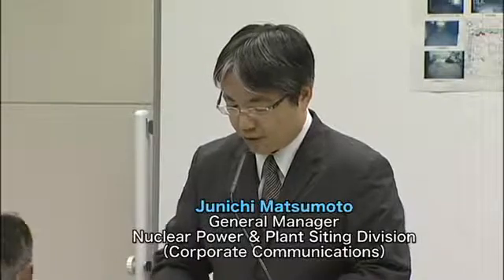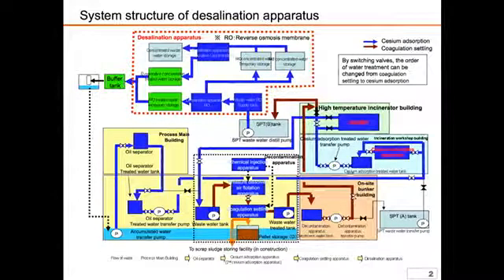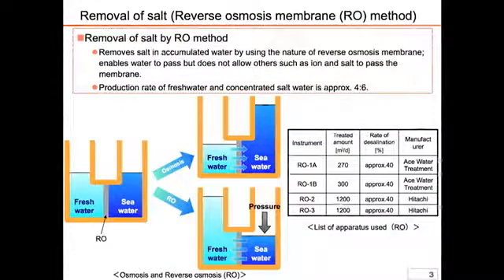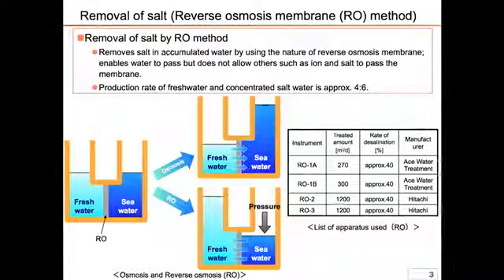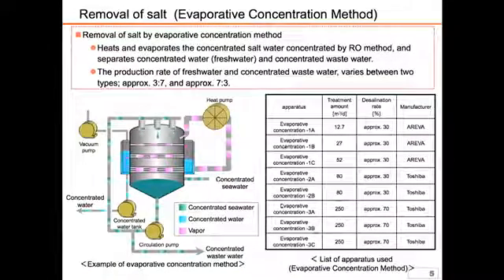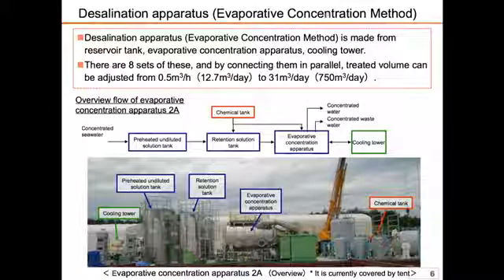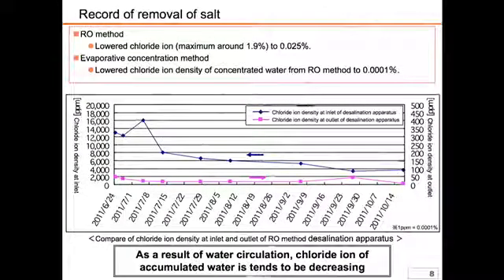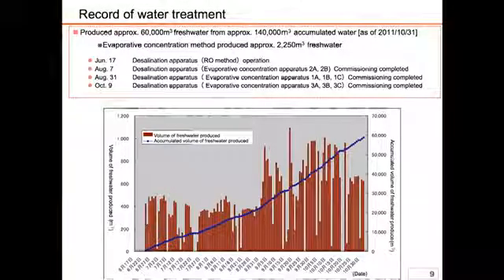Fukushima Disaster TEPCO Report Water Desalination Status (English Translation) 8 Nov. 11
Technical Report on the current status of the desalination and treatment of reactor water: English translation.

TEPCO 111105_1e.wmv